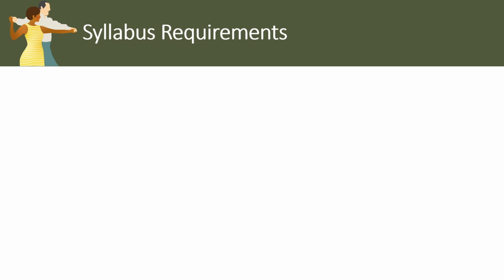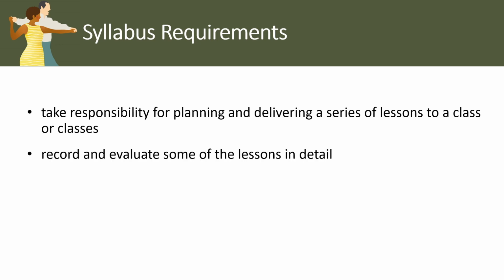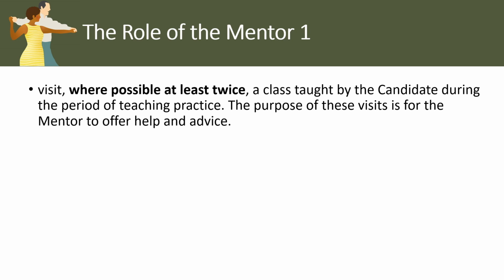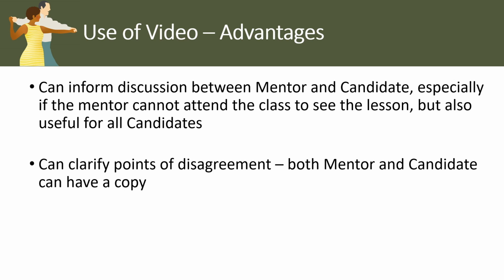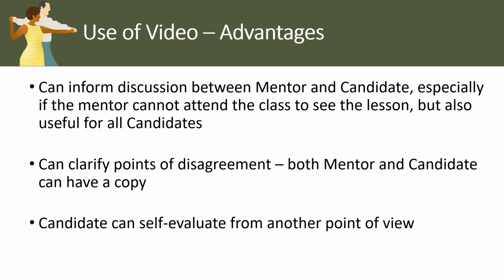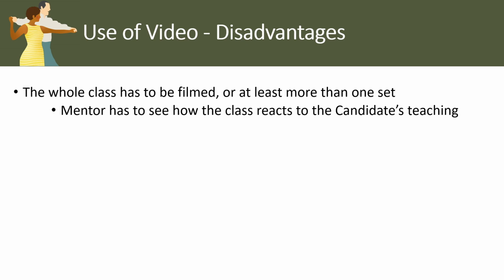Mentoring for Teaching Certificate Unit 4 - Virtual Teachers Conference 2023